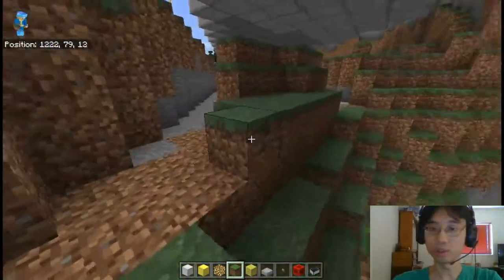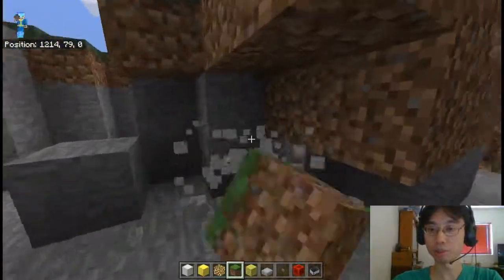Minecraft Trains #504: Steady Punching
While I keep thinking about SimCity 4.